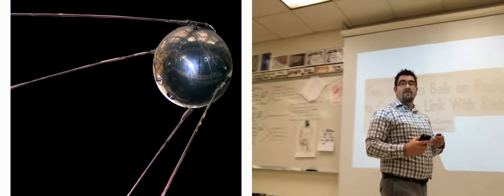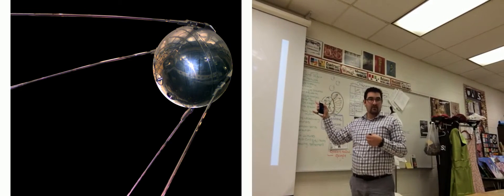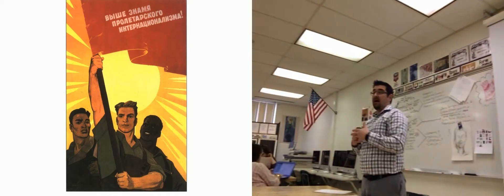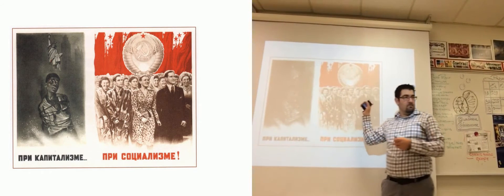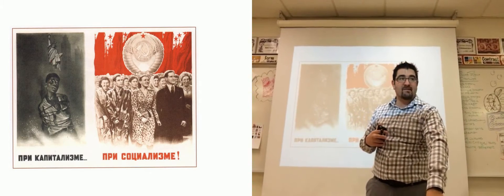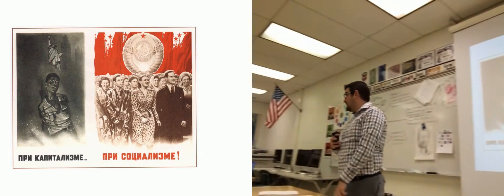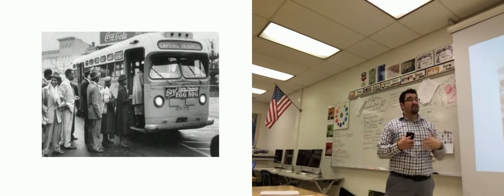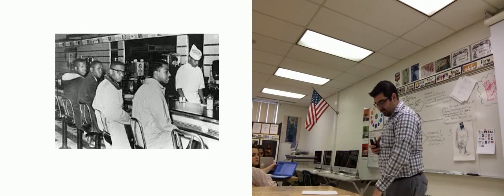The Cold War: Impact on the Americas, Part II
In which the teacher continues to discuss the societal impact of the Red Scare in the US.